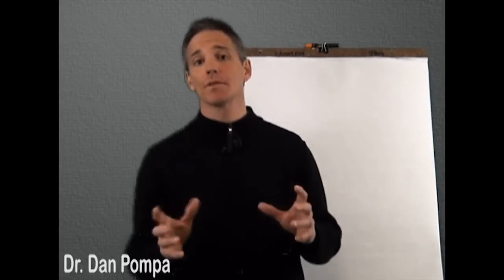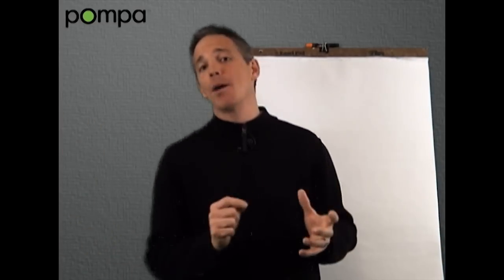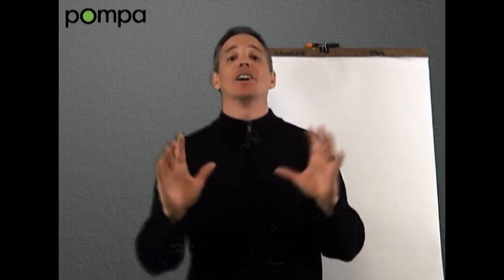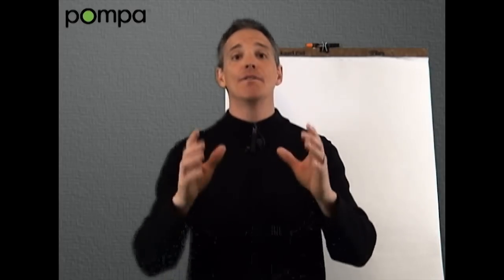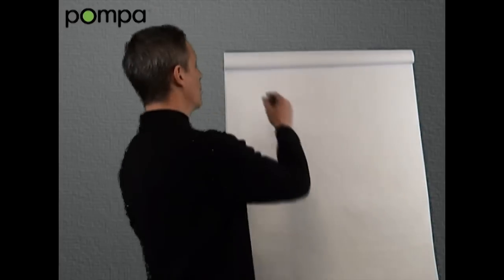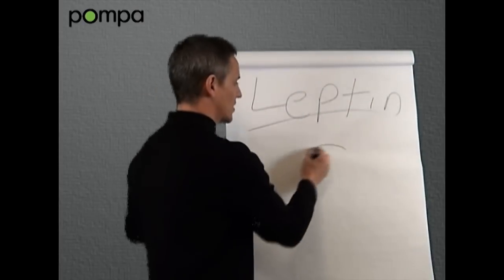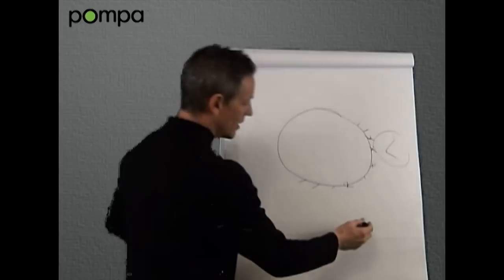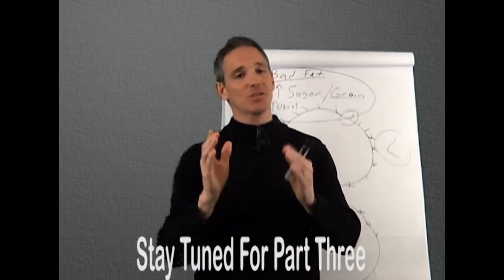What is Leptin Resistance Part 1 and 2 On How To Lose Weight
What is Leptin Resistance?

Dr. Pompa discusses how to decrease leptin and how to lose weight naturally.  Also Dr. Pompa discusses three things to avoid that can help you cut weight and gain results for weight loss.  For example leptin resistance can be eliminated through the cellular healing diet first then someone interested in gaining muscle may try the warrior diet.